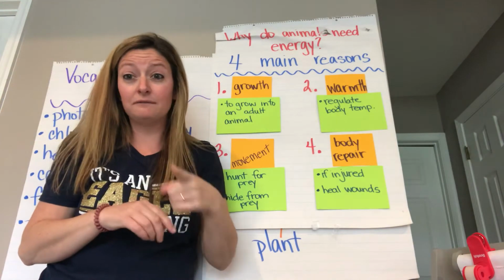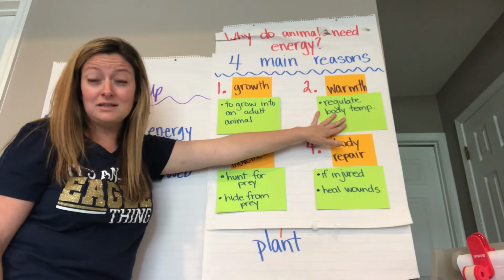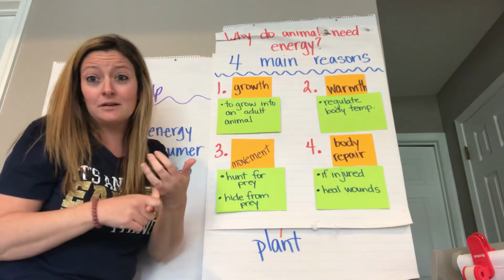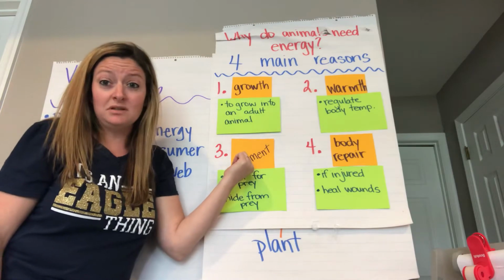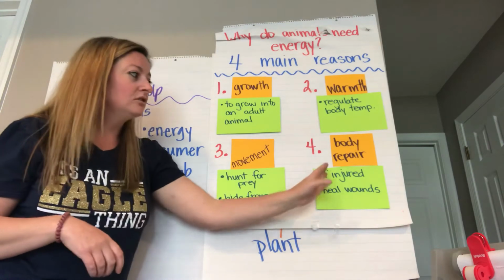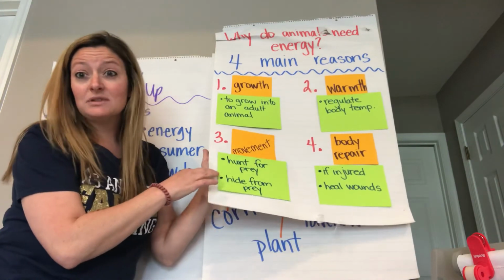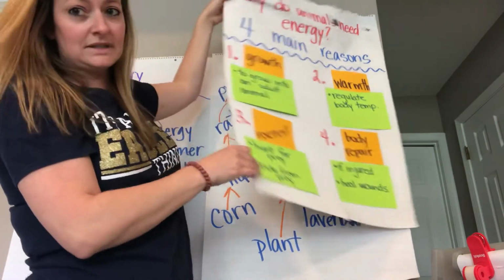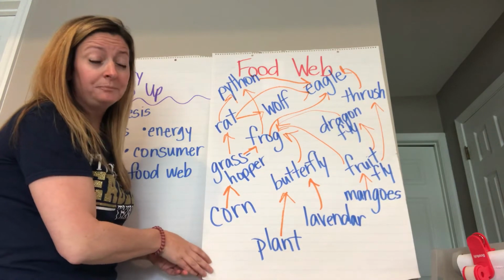5_Lewandoski_part 5